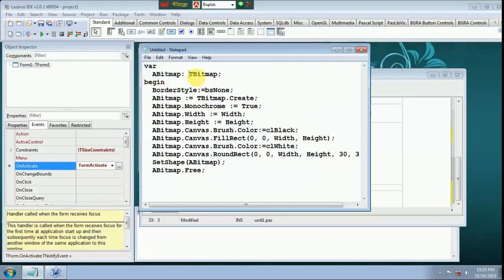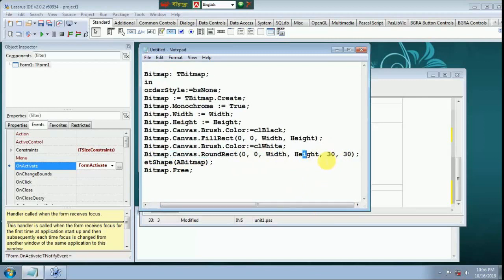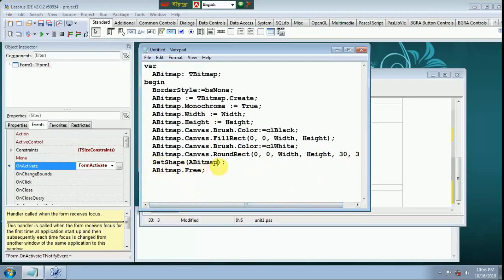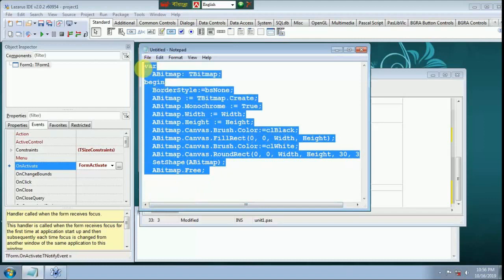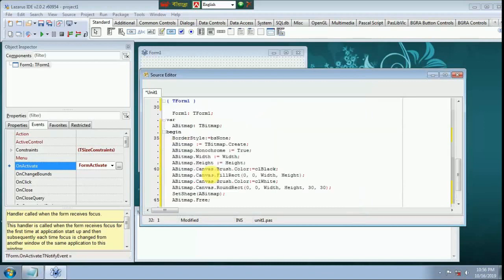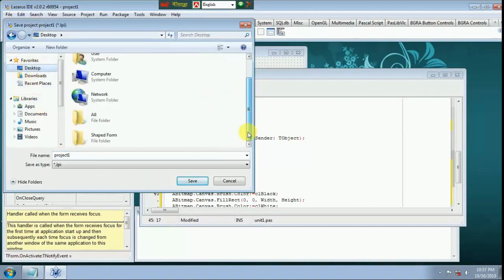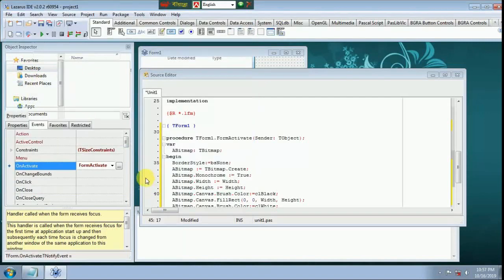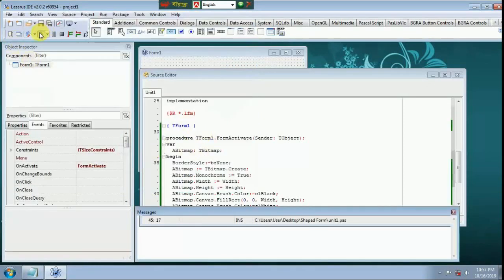Shaped Form during form activate in Lazarus IDE